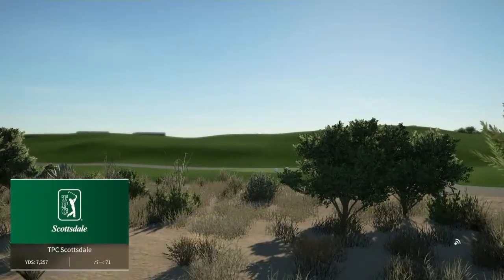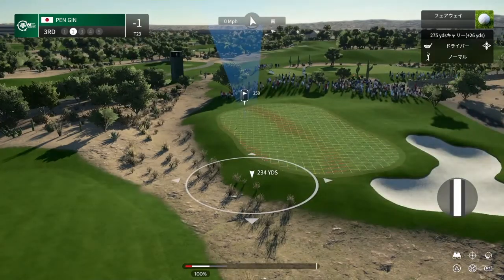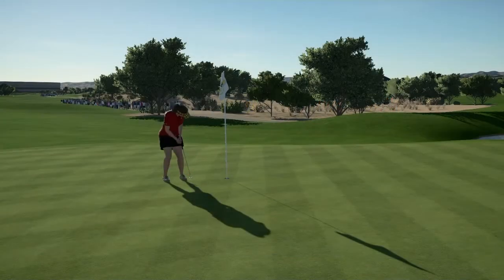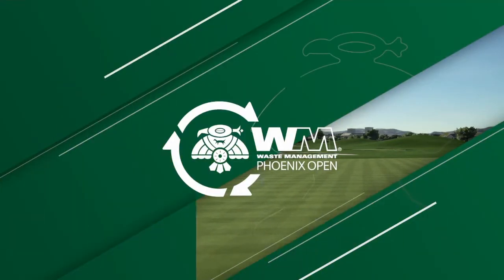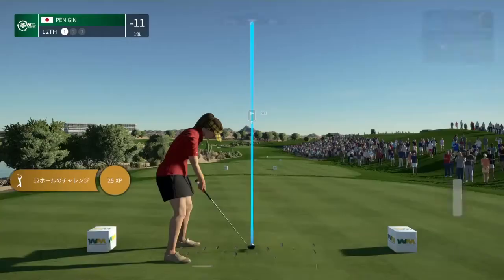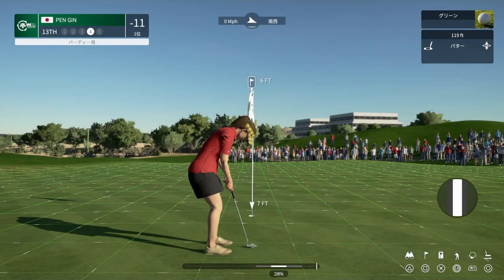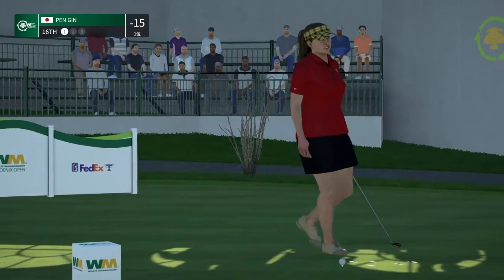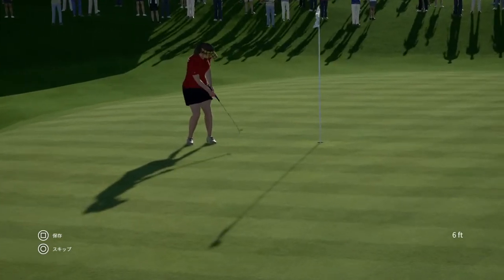ゴルフPGAツアー ビギナー女子 PENGIN＃9終 装いも新たに可憐にナイスショット！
基本マイペースぼやきプレイです。雑談歓迎。無双シリーズや歴史ゲーム、シミュレーションゲームのプレイ動画をアップしてます。